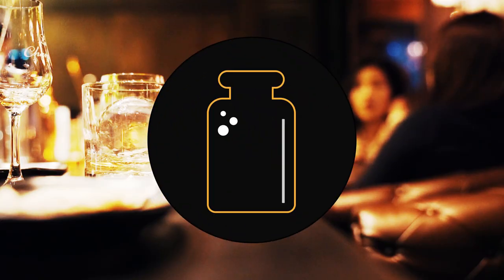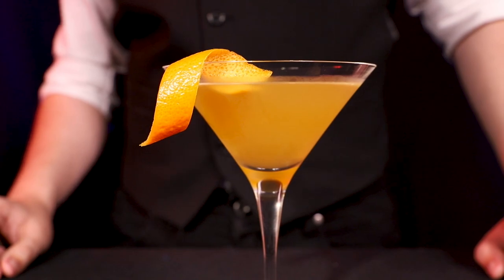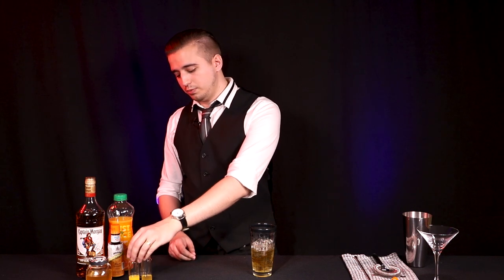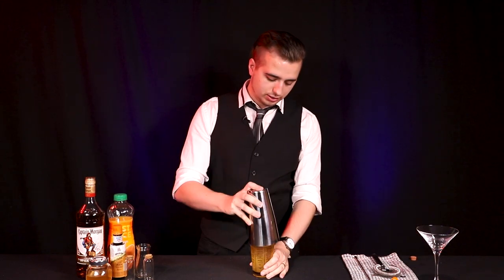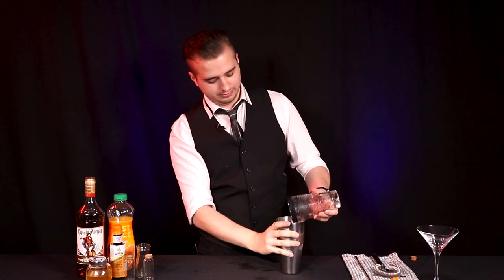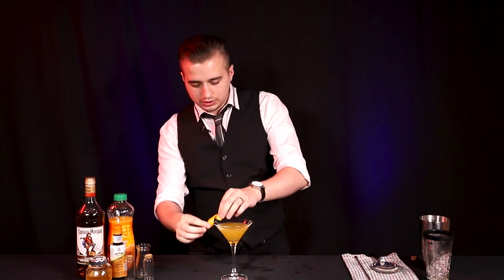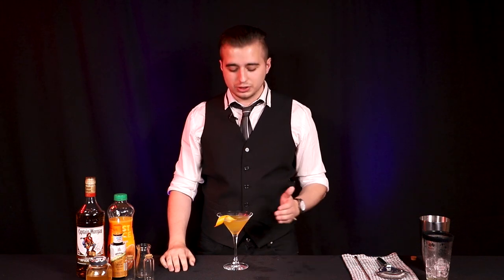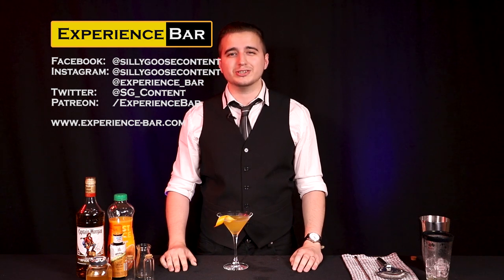Estus, a Dark Souls cocktail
Welcome to Experience Bar, the video game cocktails show. This week? Replenish your much-needed health with a spiced rum Estus from Dark Souls.

Video Start: 0:00
Let's Make Estus!: 1:03

For very little each month you'll help us cover the costs of producing this show in our weekends, and in return we'll keep offering you unique recipe books and other Patreon-only content.

--LINKS--

--BLURB--

Tonight we're daring to explore Dark Souls with a real-life take on the Estus Flask, as requested by Reddit user Serenitynow312.

In a game like Dark Souls, it almost feels like cheating to have a drink that can heal you. After all, getting through the entire bloody thing without taking a sip is almost seen as a point of pride for some players. Compare that with folks like us here at SillyGoose, who rely on Estus to power through what is essentially the video game equivalent of being tortured for information you don't have.

Given that fire in Dark Souls is intrinsically linked to life, to healing, and that the Estus Flask is linked to fire, it seems only appropriate to use a recipe that is as sweet and uplifting as it is warming. So, grab your adventuring buddies and kindle that bonfire, because it's time for some healing.

INGREDIENTS

2 oz spiced rum
0.5 oz orange juice
0.25 oz honey simple syrup
2 dash orange bitters

Watch the video to see how it's made!